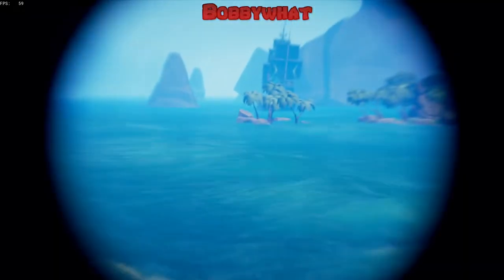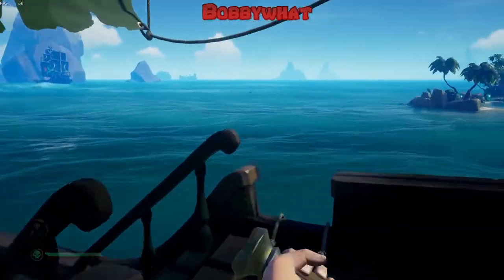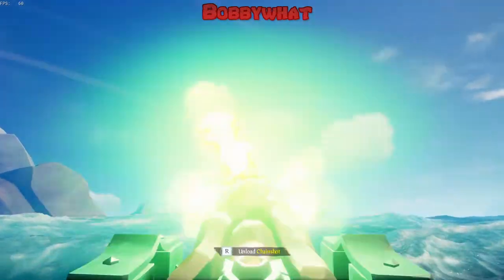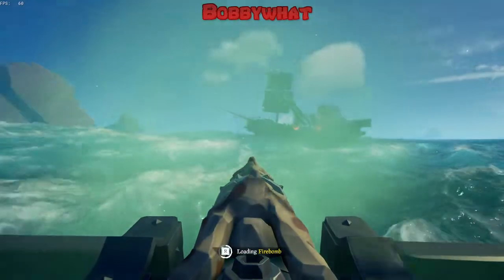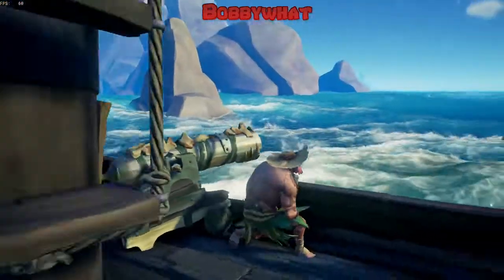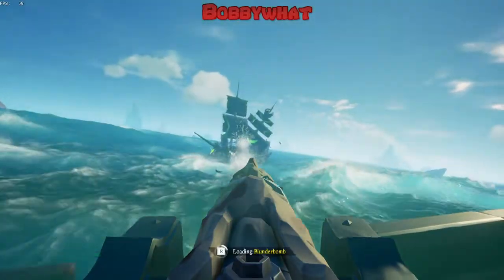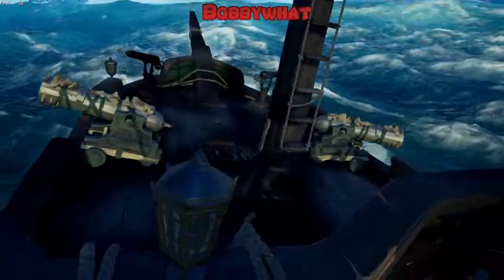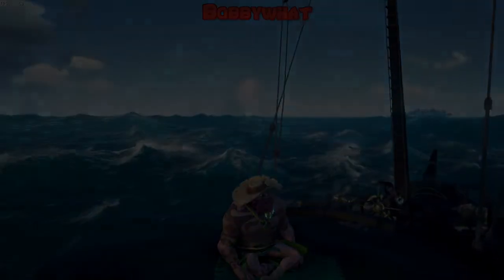Solo sinking easy galleon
First part in a series of solo fights against player galleons in sea of thieves.